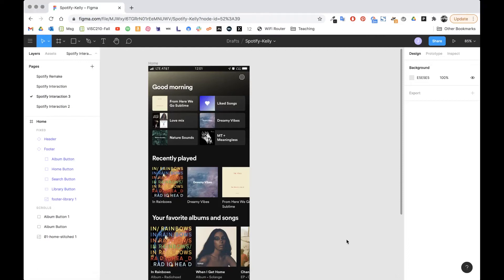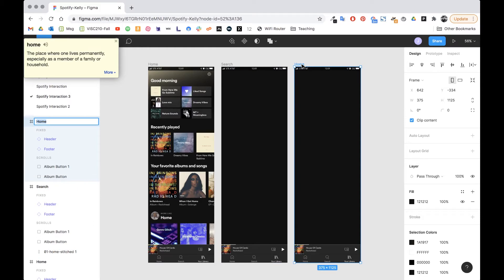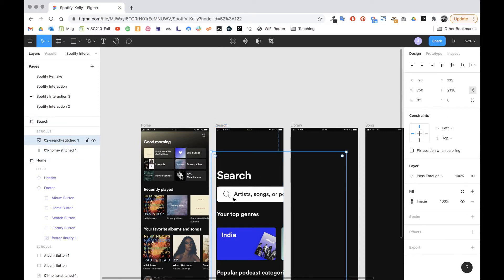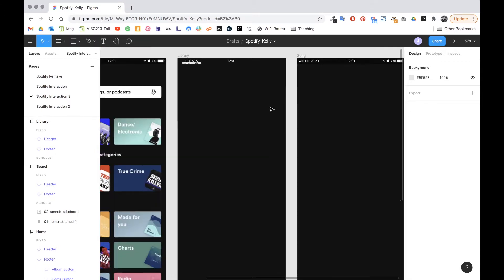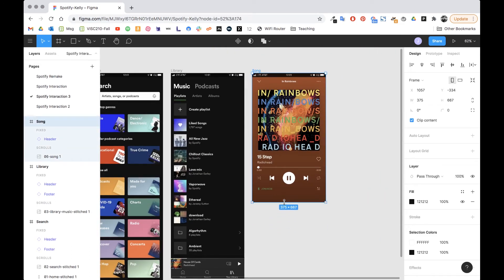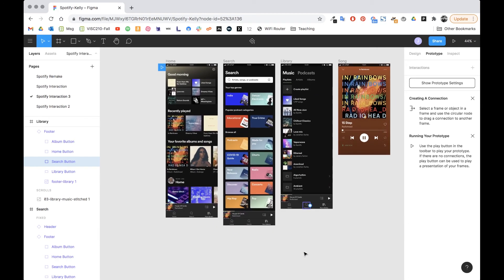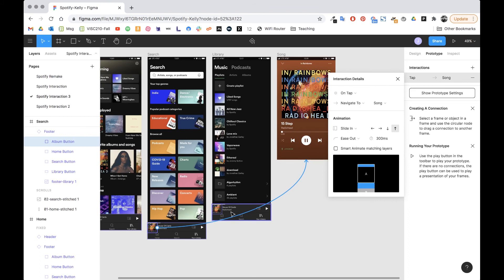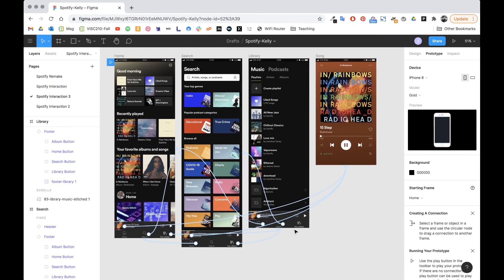Recreating Spotify in Figma - Part 2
In this video series, I'll show you how to use Figma to recreate Spotify and run it on your phone to fool your friends.

In this video, I show you how to duplicate page layouts, reuse components, and link between frames.